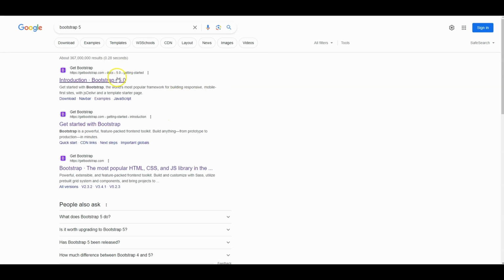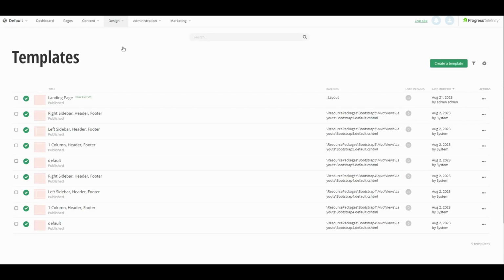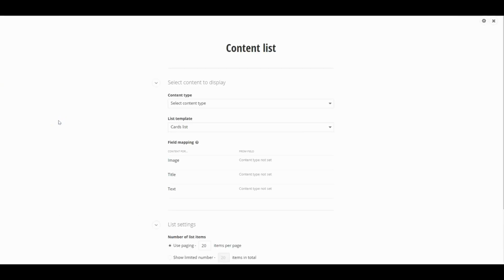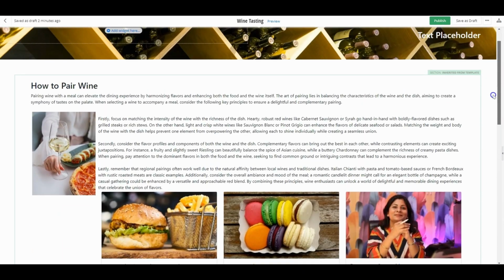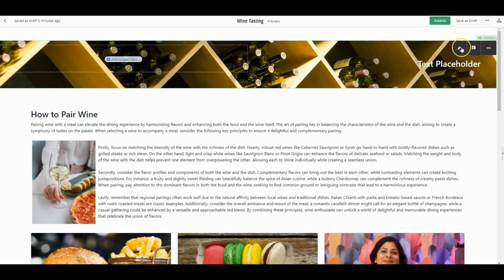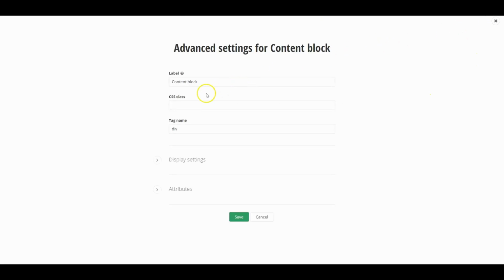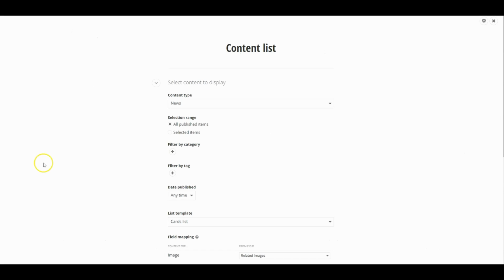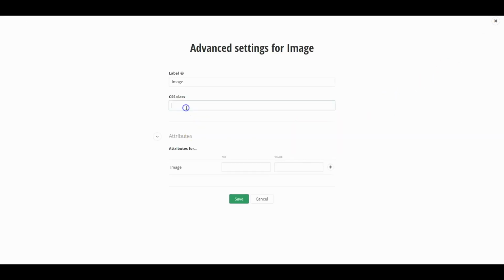How To Add Bootstrap Borders on Images | Sitefinity Editor Tips and Tricks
In this Sitefinity Editor Tips & Tricks video, you'll learn how to style images. You'll learn how to create a landing page using Sitefinity's out of the box support for .NET Core. You'll see how to use a Page Template, a Section Preset, Content Block Widget, Image Widget, and a Content List Widget.

In this Advanced Editor tips & tricks series, you'll learn how to take your designs to the next level! We'll cover everything from customizing pages and templates, to creating reusable presets. You'll need some basic HTML Markup knowledge, familiarity with Bootstrap, Sitefinity Page Builder Experience and last but not least, the willingness to explore, experiment and learn!